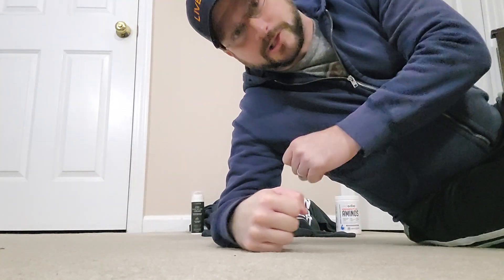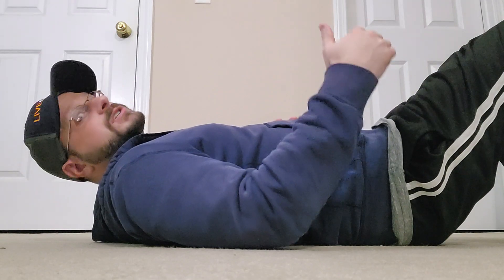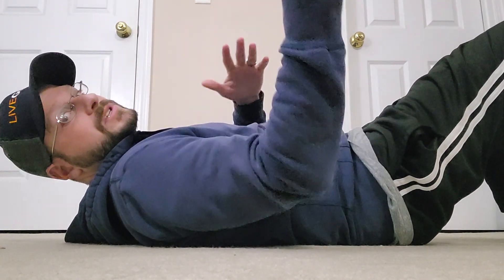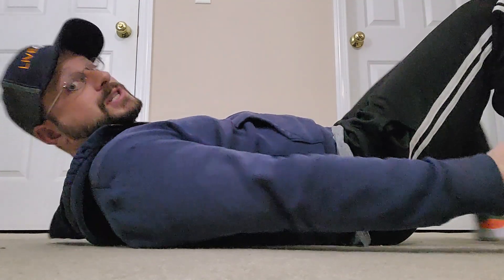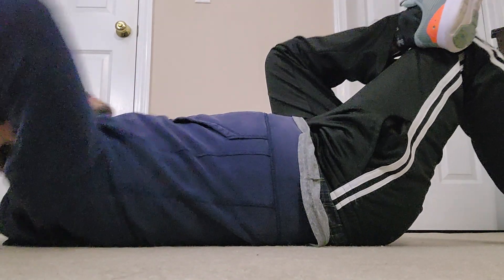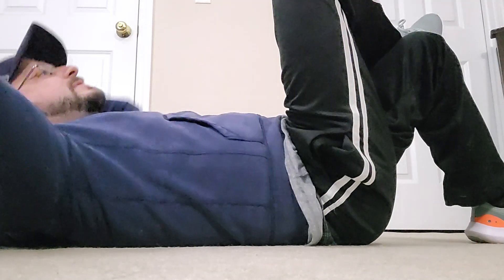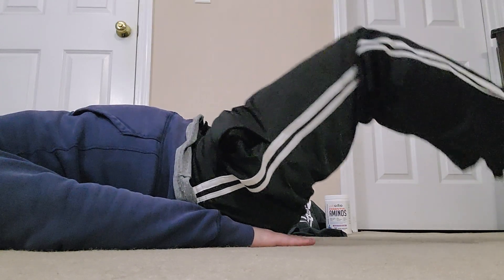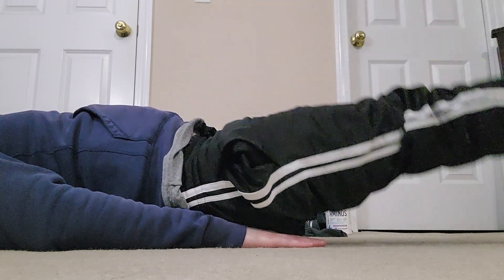Frugal Fitness Abs, Obliques, Hip Flexors, And Lower Back Workout To Help You LiveGood Lean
$10 Digital Media Startup Ebook
Live Good MLM Top Team To Join For Spillover And Comp Earnings

Make money and save money with LiveGood memberships and ecommerce! LiveGood has an excellent compensation plan and business model to make powerful profits, including plentiful passive income! Crush the new LiveGood compensation plan and learn to earn! Now I am a Top 200 LiveGood Leader on the Leaderboard! Start your own online home business with content marketing and SEO. Learn as you earn, and learn by doing!

Boost savings and profits on a shoestring budget! Join top LiveGood MLM Leader Mike Schiemer with a net worth of $1 million to reach passive income profits! LiveGood is a powerful new business opportunity growing worldwide while you WFH and build your biz online. Join him to live good in the neighborhood! Start learning and earning today!

Michael Schiemer @MikeSchiemer is an award-winning digital marketing manager, social selling specialist, author, blogger, consultant, and frugal entrepreneur. Follow Mike Schiemer on all social media platforms!

Reduce your MLM startup costs and business expenses easily! Live your best life with the LiveGood home business online opportunity.